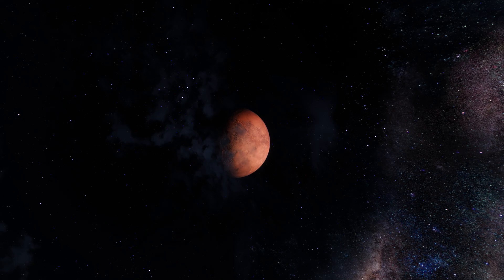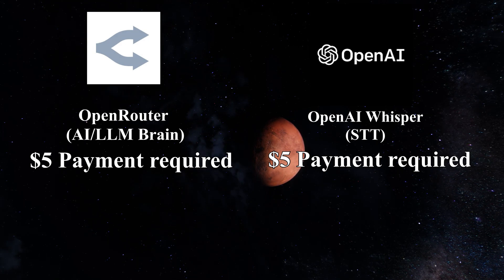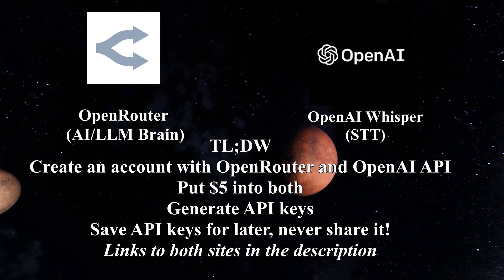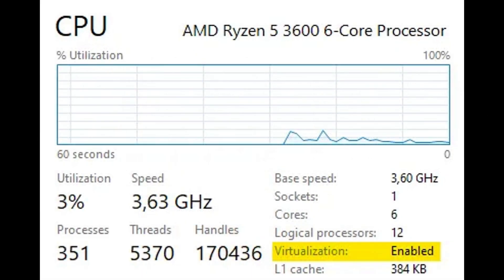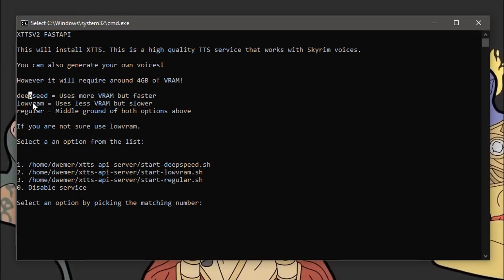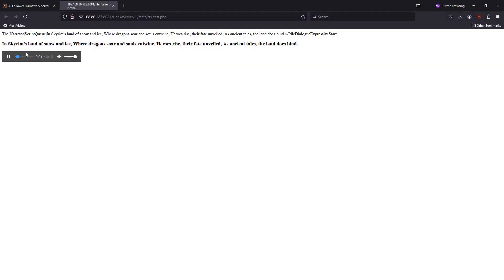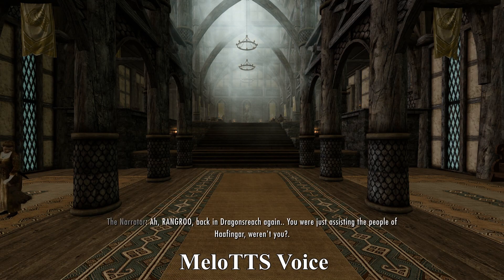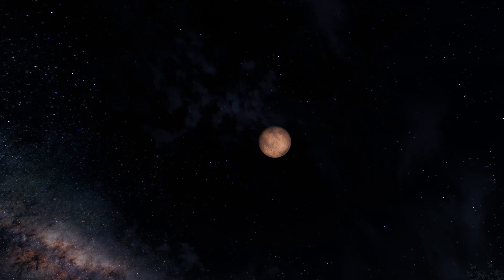(OUTDATED) Skyrim CHIM/AI Follower Framework Installation Guide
It's now even easier!

00:00 Intro
00:25 AI Services Info (DO NOT SKIP!)
05:28 Skyrim Modding Info
06:04 DwemerDistro Installation
08:02 XTTS Installation (Optional)
09:03 AI-FF Server Setup
11:11 Skyrim Mod Setup
12:03 Ingame Setup
13:49 Outro